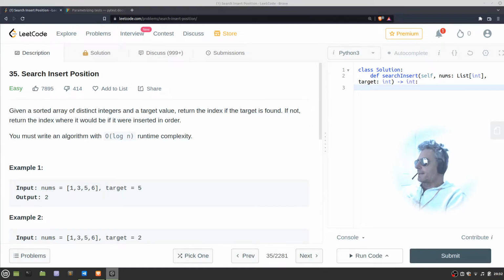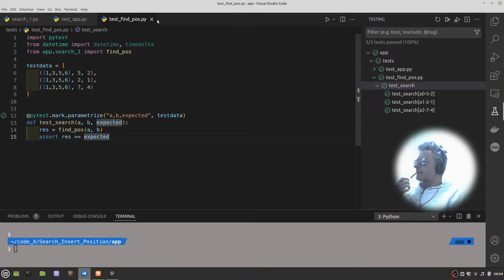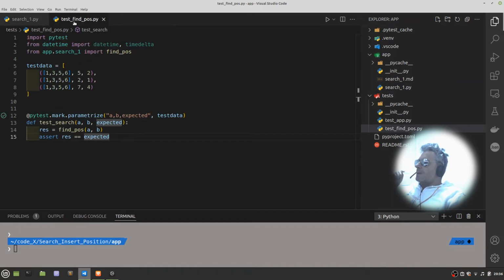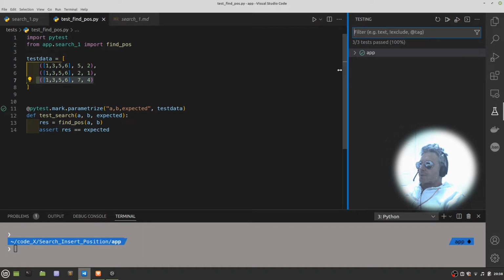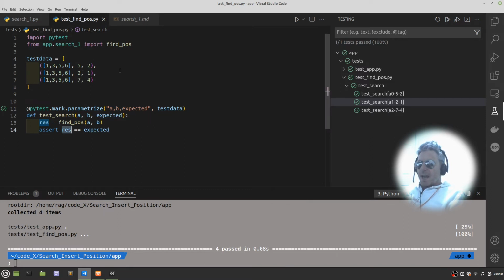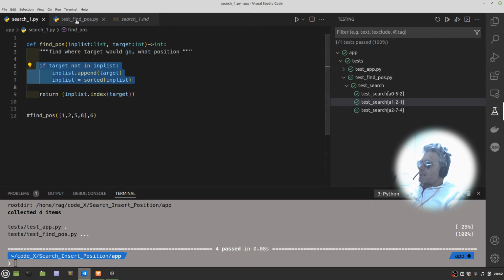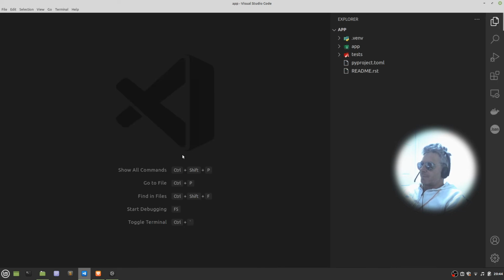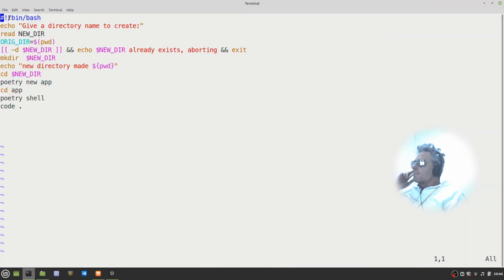Search Insert Position - Python Leetcode Solution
Leetcode problem : search-insert-position #35

"Given a sorted array of distinct integers and a target value, return the index if the target is found. If not, return the index where it would be if it were inserted in order."

Solution, and pytest code to check various test data

I also show a bash script to create a project with poetry and fire up vs code automatically

You can buy bitcoin here 👍👍👍
+ get $10 in BTC when you join Swan !!